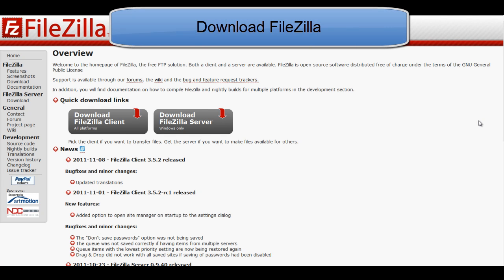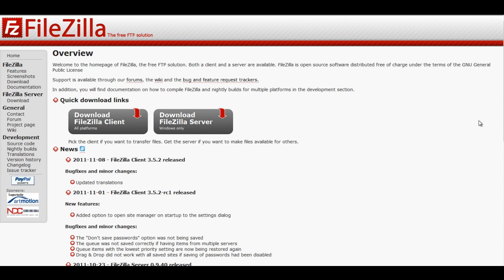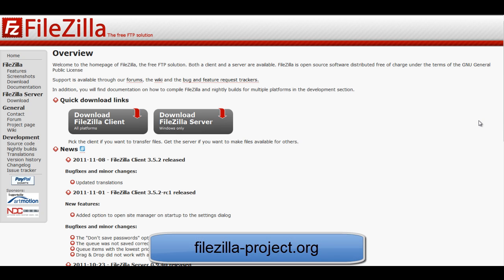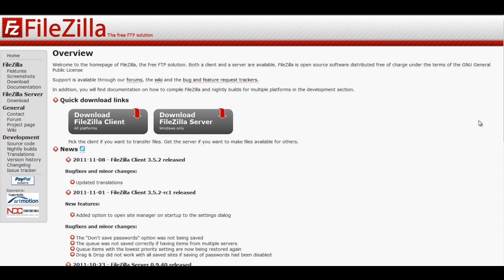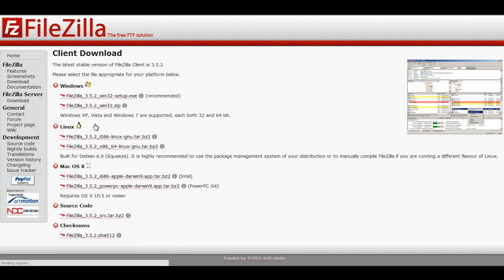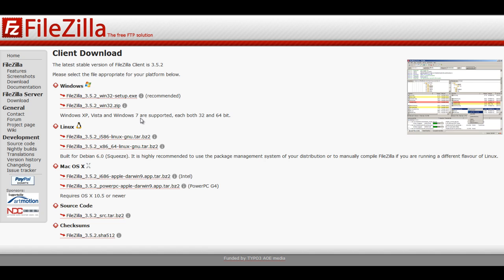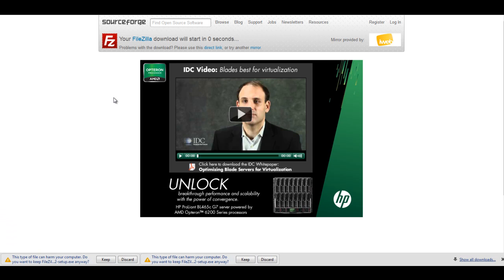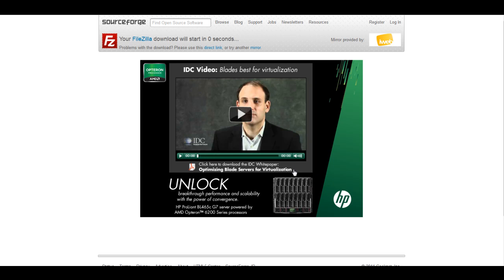How to Download FileZilla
Even if you plan to use another service to build and manage your site, FileZilla is a good thing to have as a backup for your website!